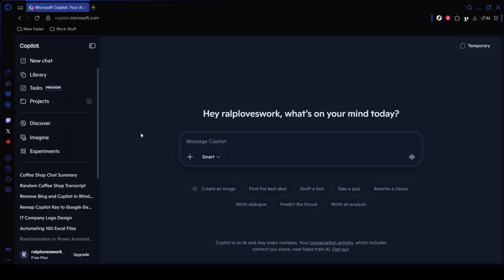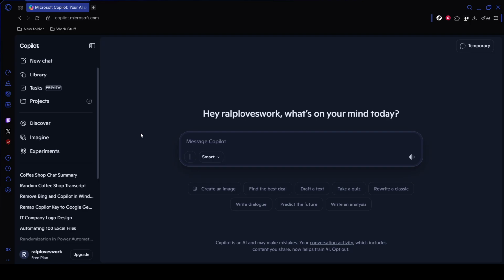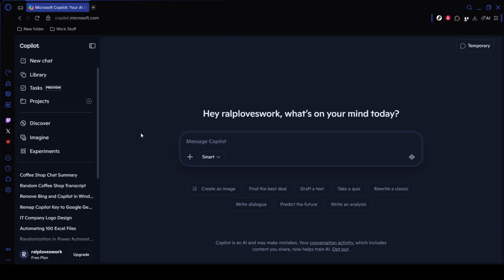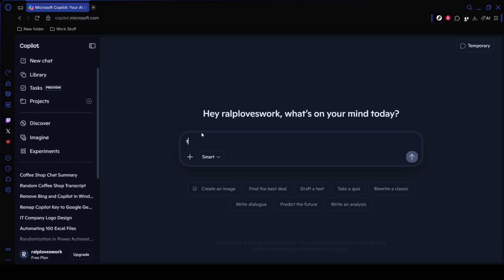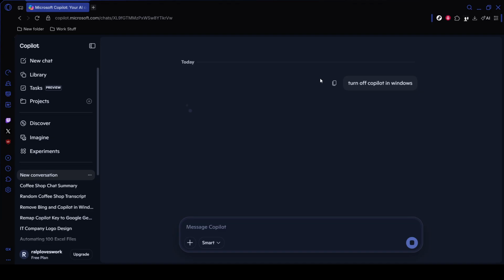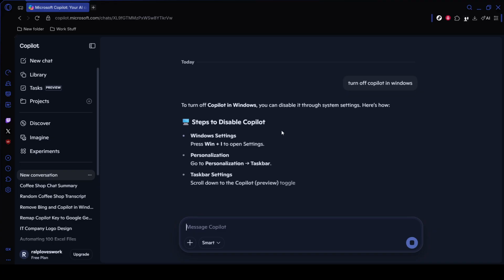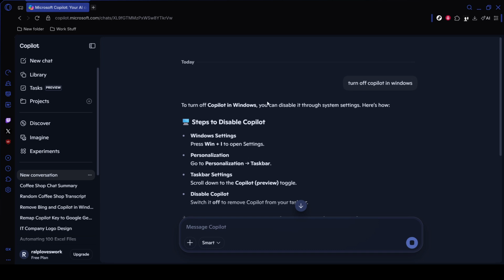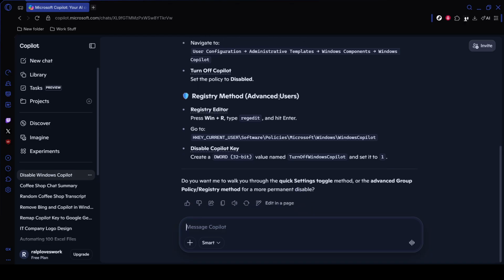How To Turn Off Copilot In Edge Browser For iPhone [Step By Step Guide]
In today's video we cover How To Turn Off Copilot In Edge Browser For iPhone [Step By Step Guide]